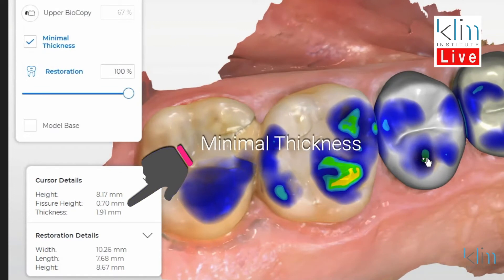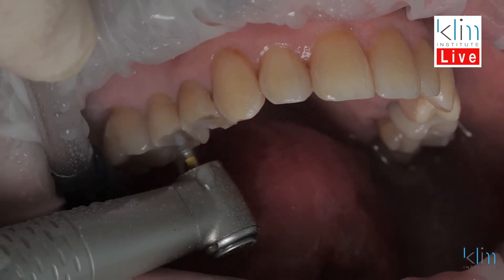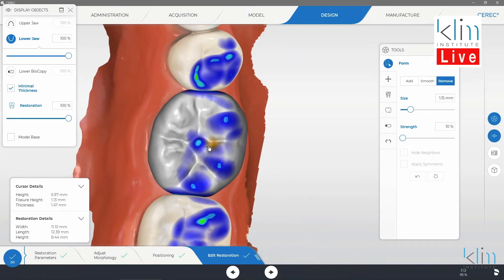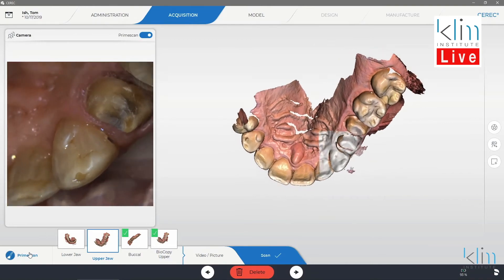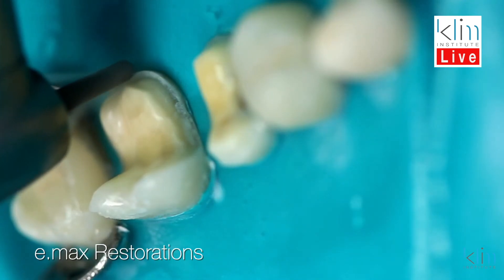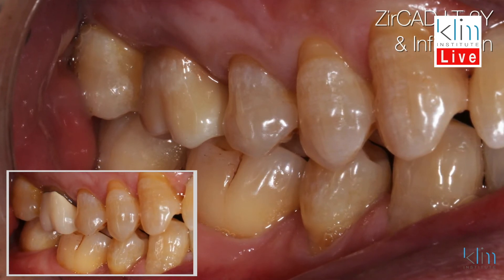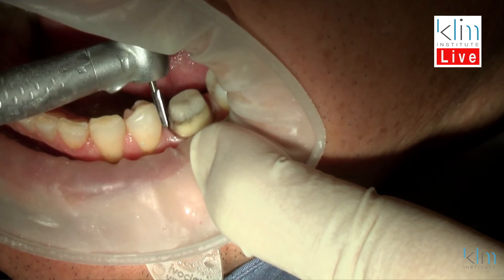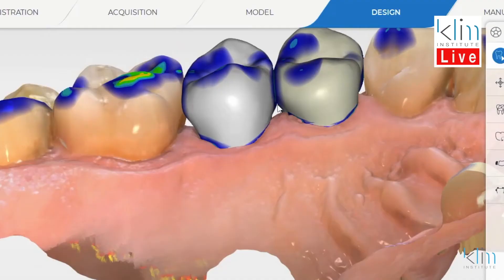Occlusal Reduction Preparation Success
Don't forget to visit the Klim Institute for more CEREC online and hands-on training resources!

One of the top factors for restorative preparation success is occlusal reduction.  This video will answer a question that came in on my YouTube channel about preparation and occlusal reduction applicable to indirect restorative success.